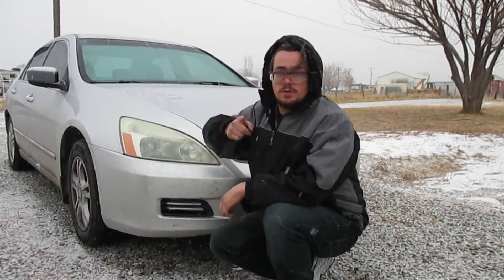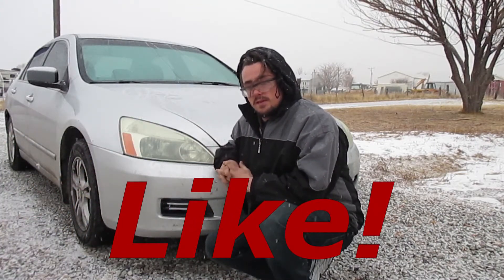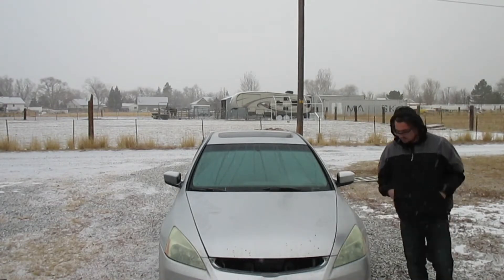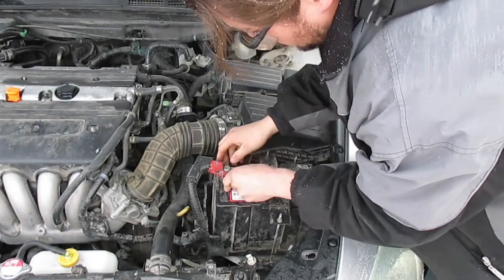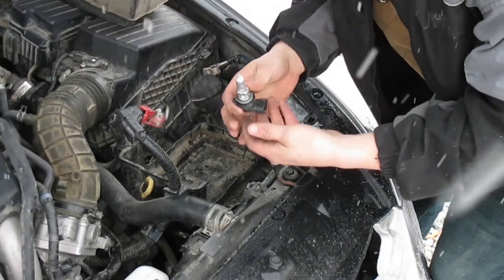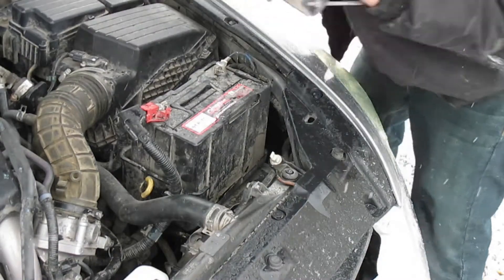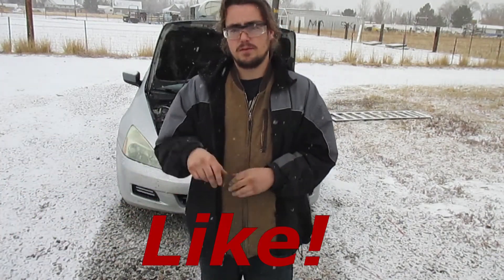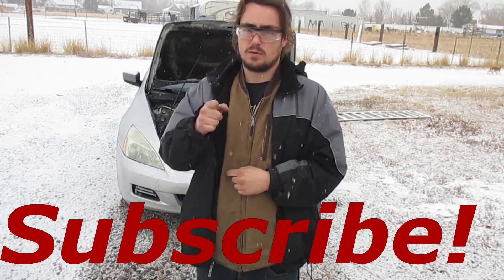How To Replace Headlight Bulbs on 03 07 Honda accord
welcome viewers!! In this video i will be showing how you can replace your own headlight bulbs In your 03-07 Honda accord.

and if you haven't yet make sure to check out some of my other repair videos: